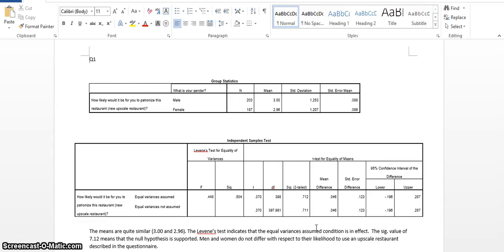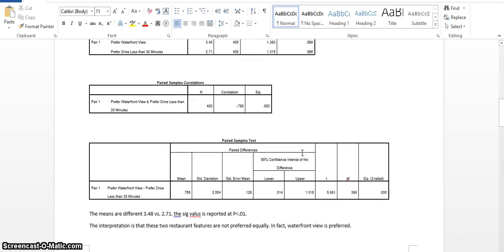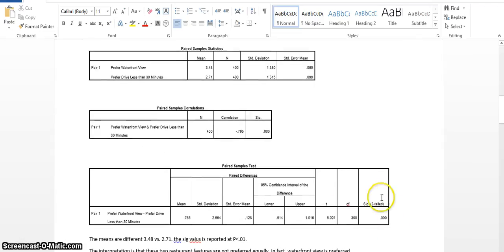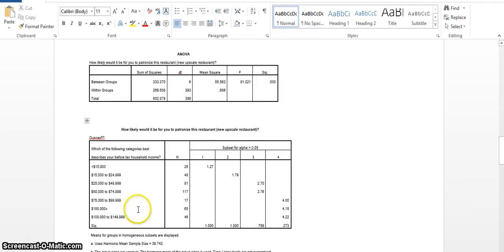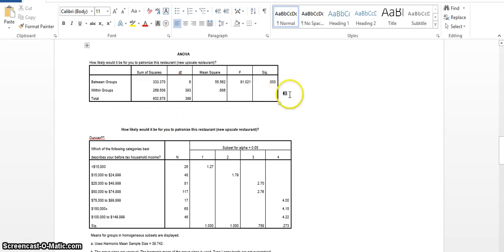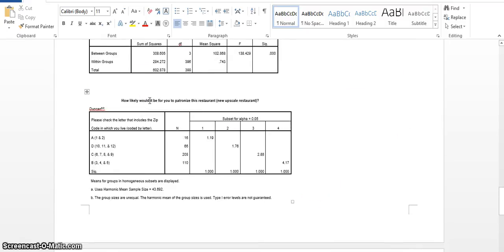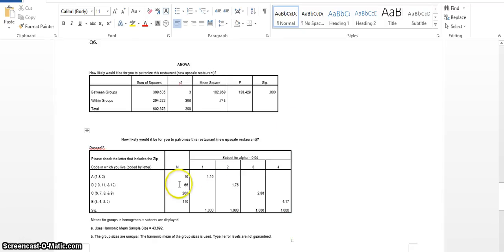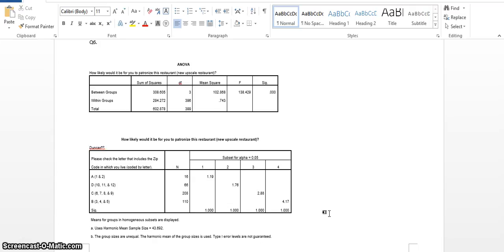Chapter 13 answer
Burns and Bush (2014) Chapter 13. Q1,2, 5, 6.